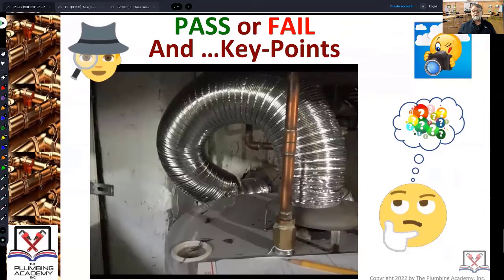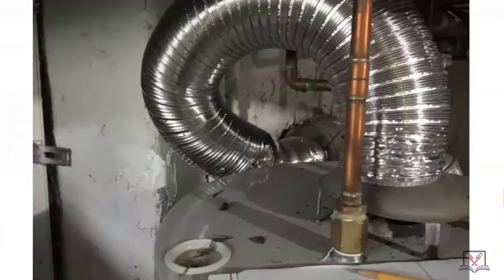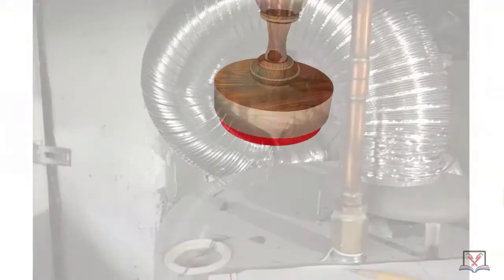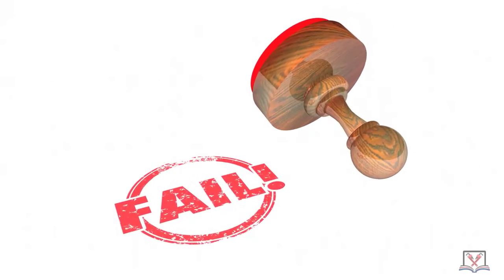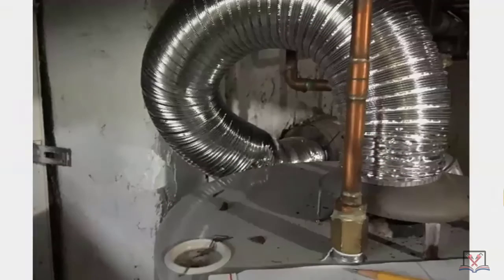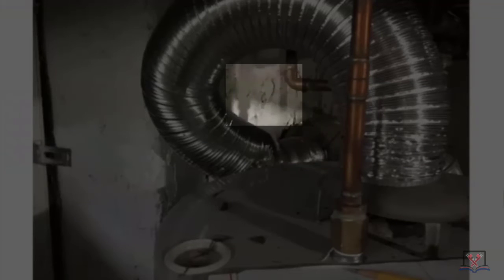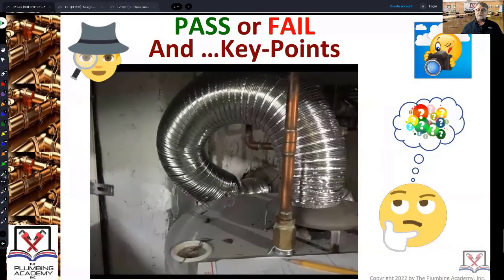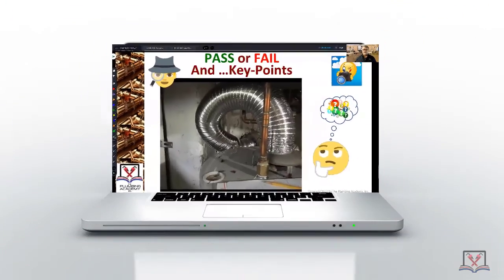Pass or Fail - Water Heating Venting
Will the venting on this gas fired water heater pass inspection? You are the inspector! You be the judge!